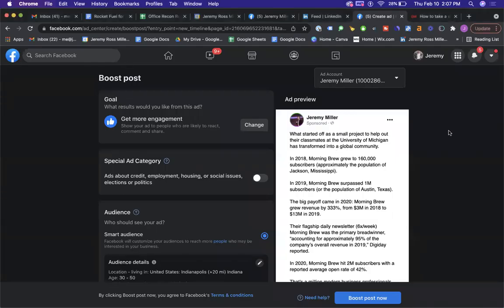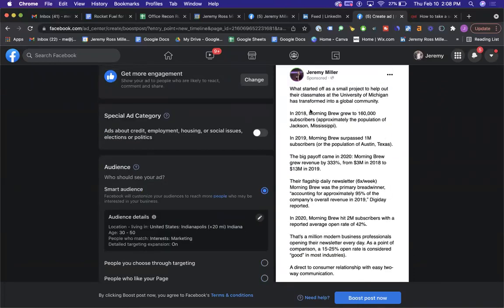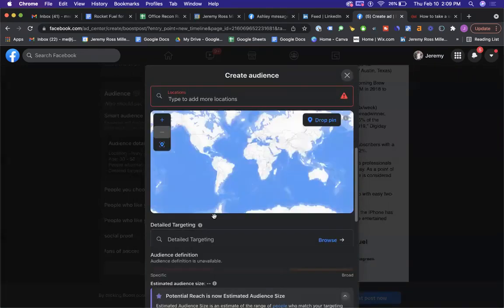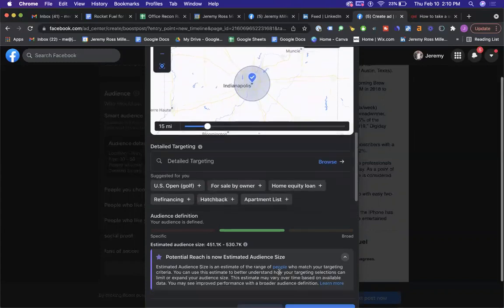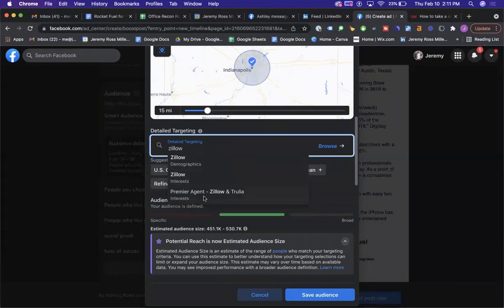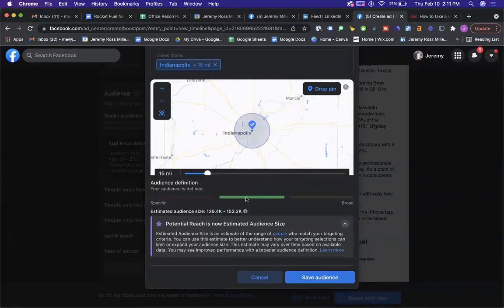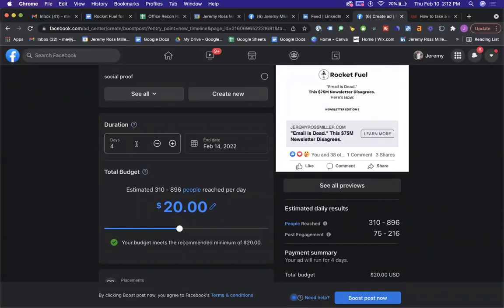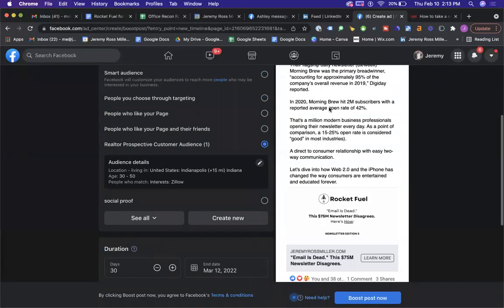For REALTORS: How To SIMPLY Create Your First Facebook Ad | Attract Clients with Social Media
It's 2023. Here's The Best Facebook Ads Strategy For REALTORS

0:00 - Start
0:51 - Audience Selection
5:26 - Budget and Ad duration

Facebook ads for realtors can be a game-changer. This is true even if you’re on a lean budget. Even if you can only spend $1/day.

When you think of finding home sellers and buyers, Facebook might not immediately come to mind.

After all, real estate is an old-fashioned business dating back thousands of years.

Real estate agents are more likely to attend networking events, send out mailers, cold call, and even door knock to drive new deals their way.

Though none of those has the reach and scalability of Facebook to drive local home buyers and sellers.

And if I'm being honest - social media is one giant networking event.

How many hours a month do you spend trying these old methods that everyone else does? I bet it’s 10, no 20 hours a month, at least.

I'm here to give you a few tips using Facebook ads for realtors that are ROI-positive and save you 20 plus hours a month.

Don’t worry if you have zero momentum on Facebook, you’ll be up to speed by the end of this.

You can target Facebook or Instagram Users based on web traffic for interests like Zillow, Trulia, realtor.

If people are visiting those websites, there's a chance they might be in the market for a home in the near future.

For more luxurious places you could target based on the prior plus art, expensive hobbies, jewelry, etc.

Your goal with Facebook advertising should not be to drive conversions. Even though you naturally will if you create good Ads.

Your goal is to create a good ad that is working for you 24/7. You can invest a couple dollars a day on an ad, and be showing up constantly to potential customers without ever doing a thing.

Ads keep working while you sleep.
Ads keep working when your in sales meetings.
Ads keep working until you turn them off.

Social Media Positioning
If you want to use social media to increase brand awareness, drive sales, referrals, or scale word-of-mouth marketing, it's about positioning. Not hounding.

Social media positions you as the "Go-To" for whatever service you provide.

Let's look at Gary Vaynerchuck's boxing analogy from his book Jab, Jab, Jab - Right Hook book.

In short, a right hook’s content aims to sell and self-promote and a jab’s content aims to engage and trigger an emotional response.

Vaynerchuk’s long list of examples reveals that brands are throwing far, far too many right hooks that annoy their online fanbase and kill any engagement potential.

He emphasizes over and over the need for well-timed jabs that resonate with followers on an emotional level, thus reeling them in closer as brand loyalists and making them primed and ready for when you do want to throw that right hook to actually make a sale.

Less right hooks.

More jabs.

That’s the secret sauce.

So let's say you have an ad running on your business page, but you want to keep diving deeper into your brand as a realtor.

Think about the long term branding play with content:
While your ads are working for you without you having to do anything, give away ton of value over a long period of time.
Video for top tips for renters
Blog sharing the latest smart home appliances
Facebook Live top advice for new homeowners
Showcase common pitfalls that buyers need to be wary of when buying a new home
Top advice for real estate investors
DIY Content
Household tips and Do-It-Yourself (DIY) tips are helpful topics that can boost viewer engagement. In a fast-paced world, people seek practical and reliable methods of doing things

Before Creating a Facebook Ad, Your First Step Is To Build A Convincing Facebook Page

Once you go on Facebook you’ll click the ‘Create’ button in the upper right hand corner.

It will produce a drop down menu that offers you some options (page, event, group, etc) on what you want to create.

When you click on page you will be able to decide what category you fall under.